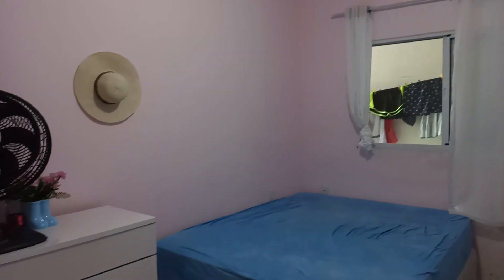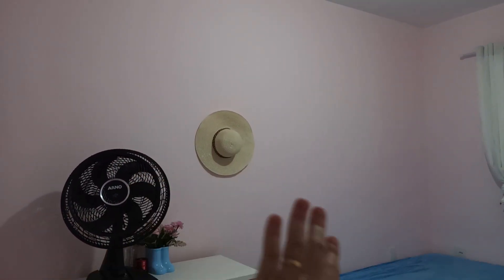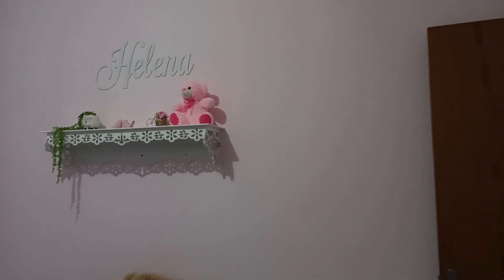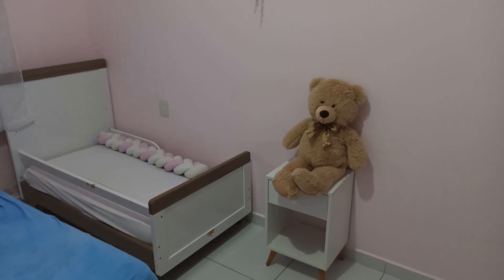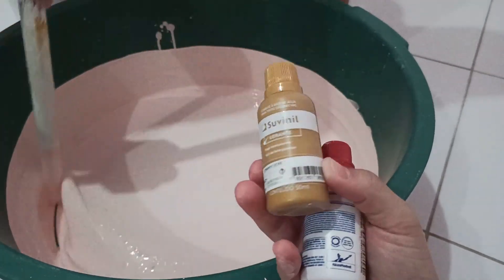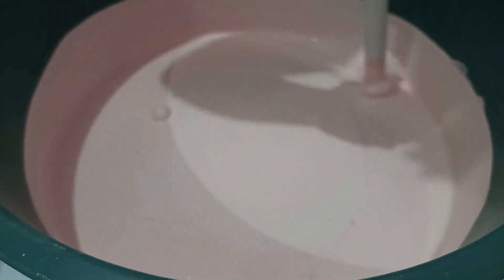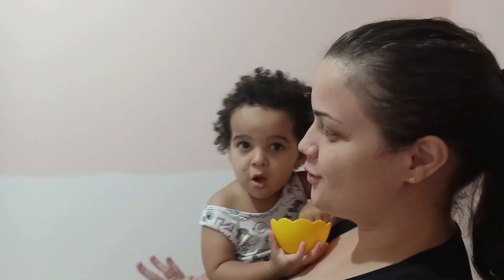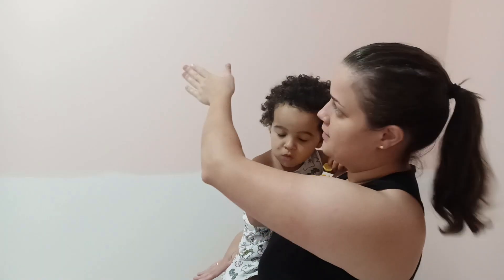Reforma do quarto da Helena | Amanda Omodei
Oii gente :)

Compartilhei com vocês no vídeo de hoje a reforma do quarto da Helena.
Fizemos o famoso Batten Wall ou Ripado como muitos conhecem.
Ficou tão lindo, eu estou apaixonada no resultado final!!!

Utilizamos madeira de cambará, porque no dia que fomos comprar a madeireira não tinha madeira pinus (que é mais barato) com acabamento de qualidade, então preferi comprar a madeira um pouco mais cara pra ter um acabamento melhor.
Como vocês viram no vídeo, fizemos a pintura separadamente, depois instalamos com buchas e parafusos e só fizemos o acabamento onde precisava, finalizando com silicone branco.

Espero que vocês tenham gostado, não se esqueçam de se inscrever aqui no canal e ativar os sininhos para não perder os próximos vídeos.

Na próxima semana irá ao ar o Tour do Quarto da Helena!!!

Venha me dar um oi :)